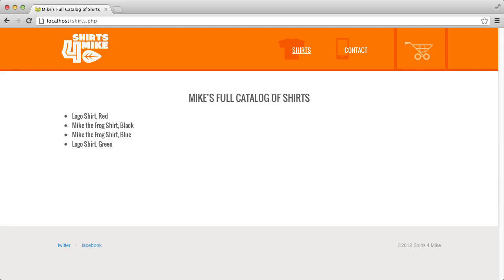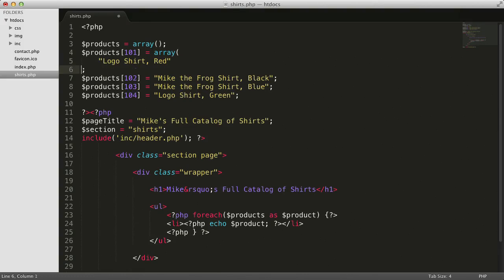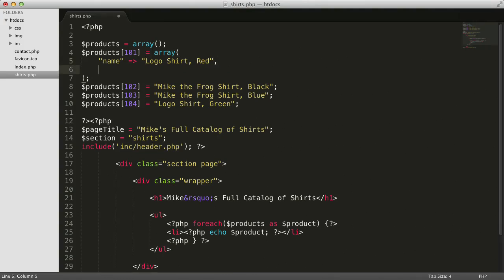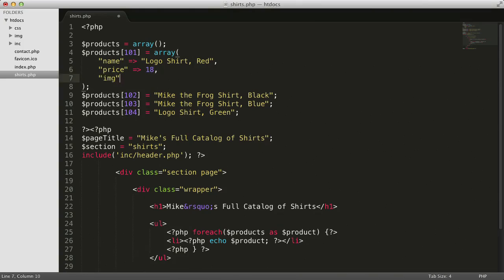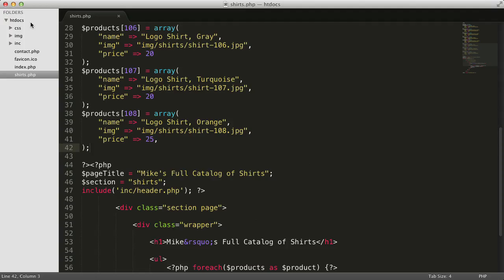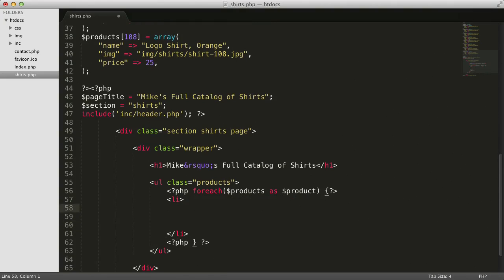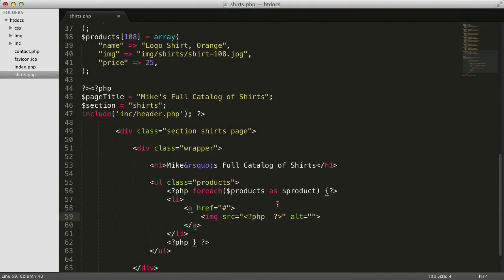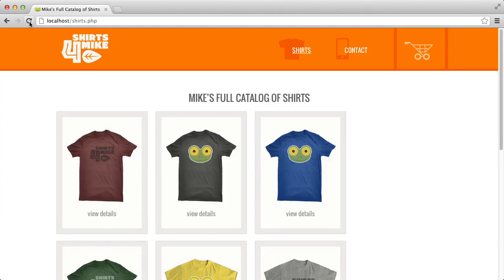php tutorials for beginners displaying all products_idrees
php tutorials for beginners. displaying all products in our simple shopping application